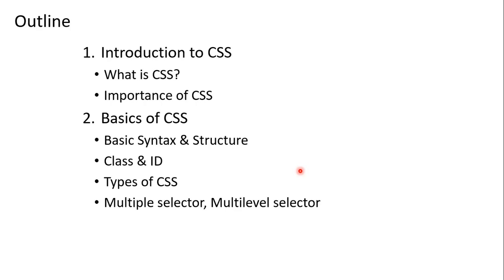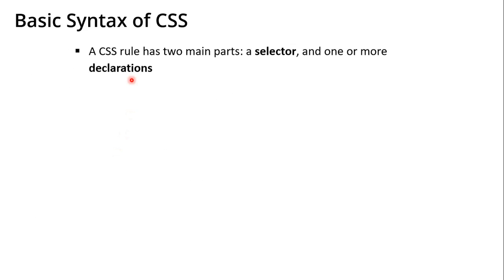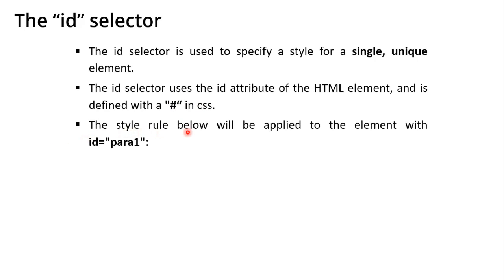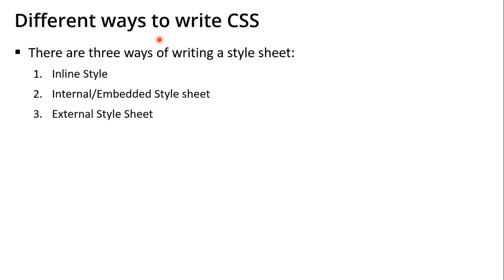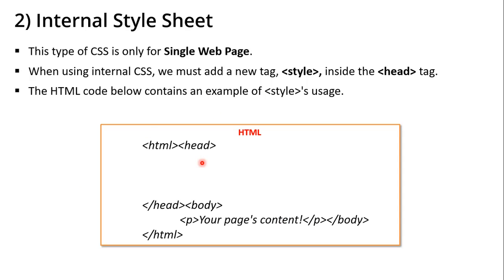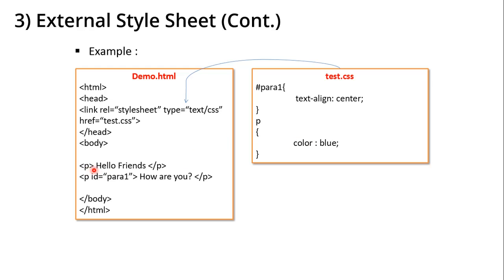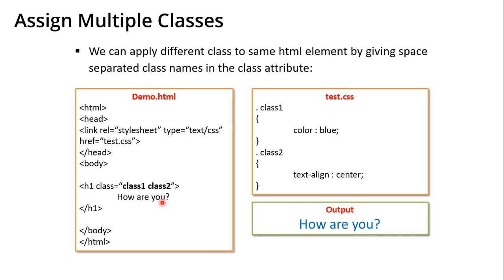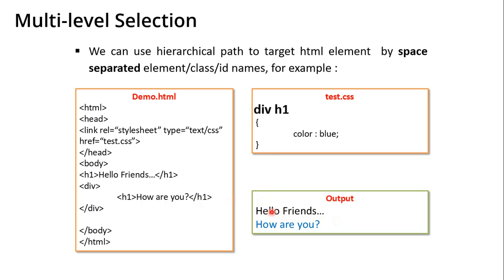Unit -2_ Lect -4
Importance of CSS
Basics of CSS
Basic Syntax & Structure
Class & ID
Types of CSS
Multiple selector, Multilevel selector